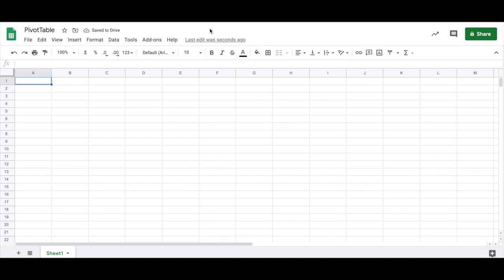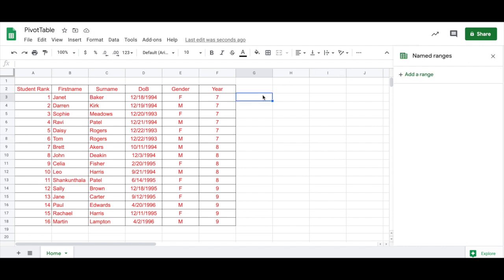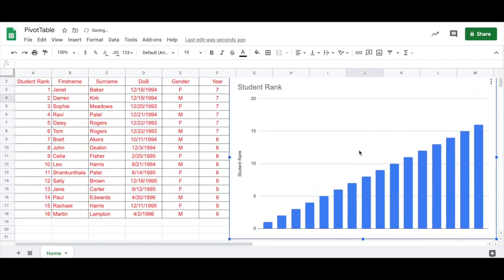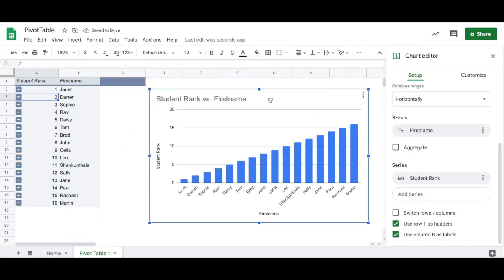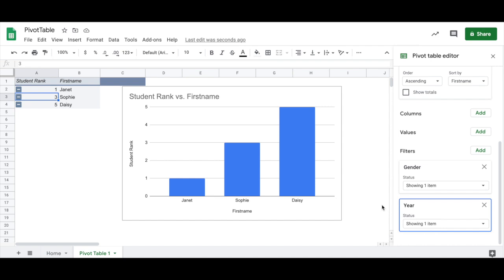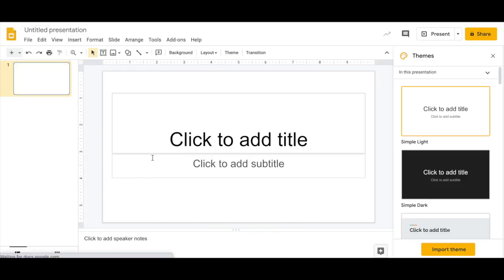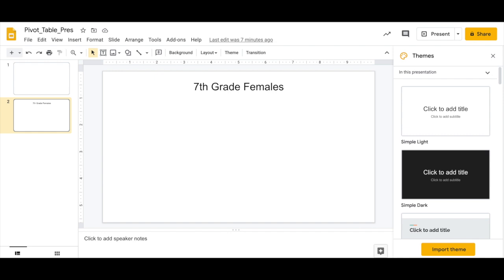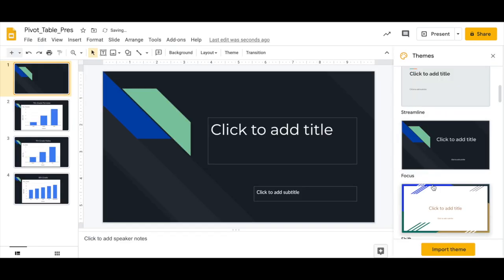Pivot Tables with Google Sheets